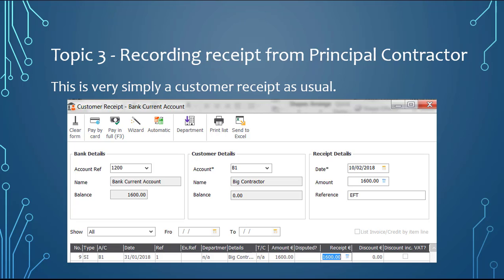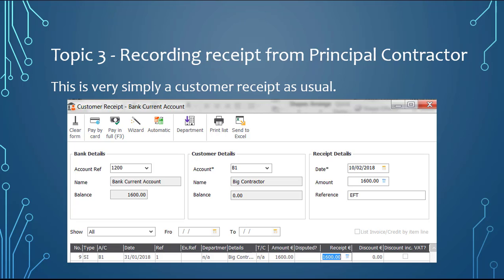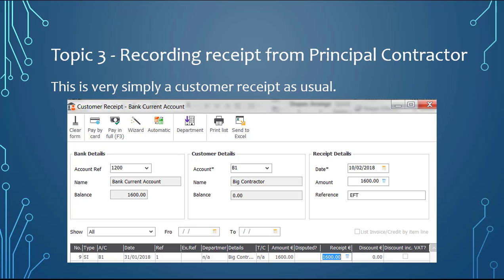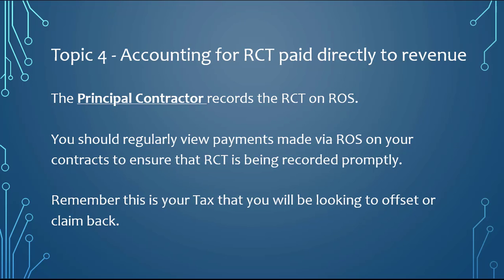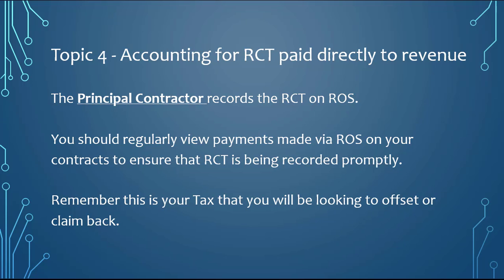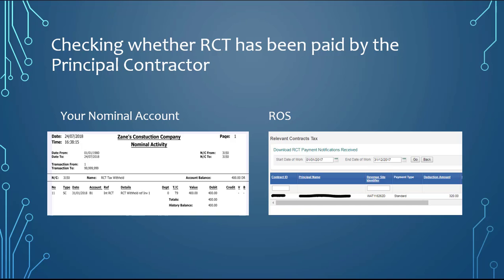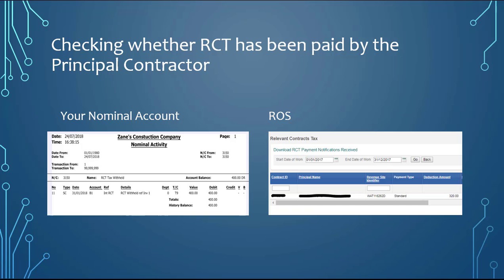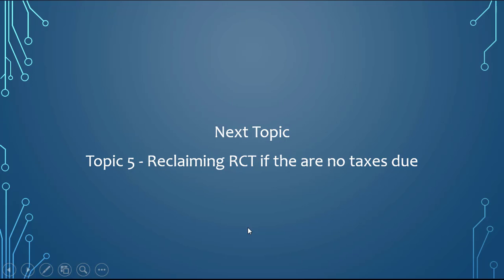Recording a Receipt and Accounting for RCT paid by Principal Contractor to Revenue